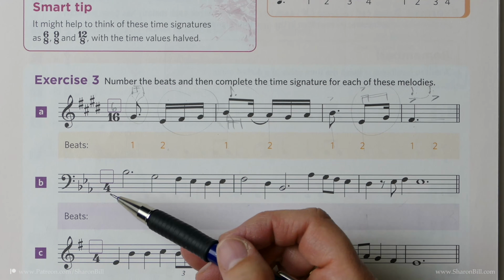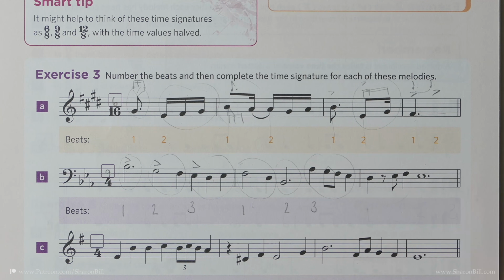New ABRSM Music Theory Grade 4 Chapter 2 RHYTHM (Part 2) - with Sharon Bill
Welcome to my ABRSM Discovering Music Theory tutorials! In this Grade 4 ABRSM Discovering Music Theory lesson I will guide you through the second chapter of ABRSM Music Theory in Practice Grade 4 which looks at simple and compound time signatures counting in quaver and semiquaver beats.

Link to lesson - Grade 4 ABRSM Discovering Music Theory Chapter 2 Rhythm (Part 2)